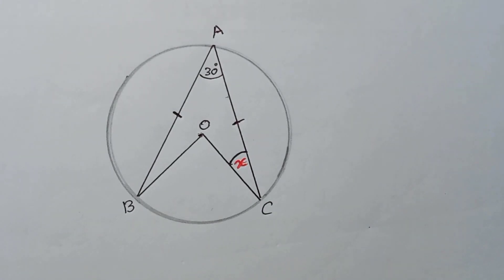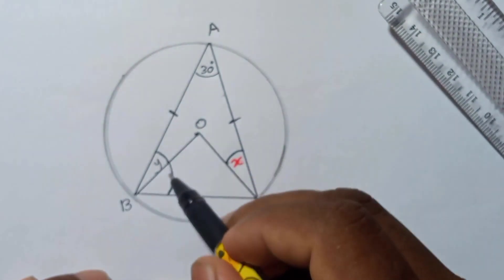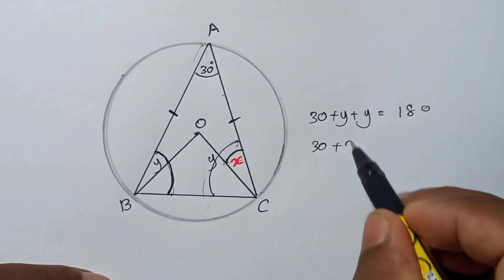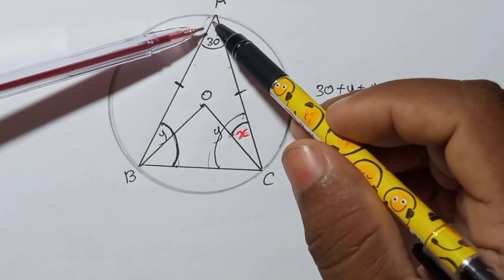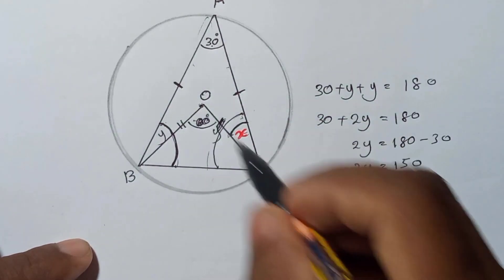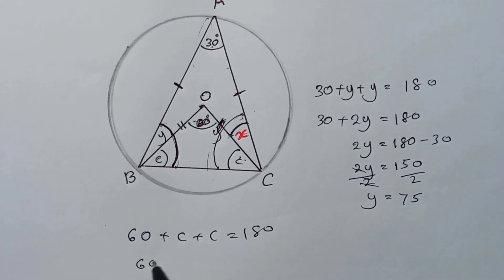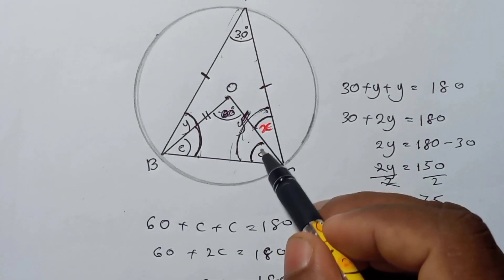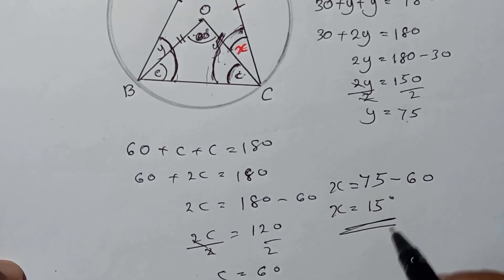Geometry Model Question for IGCSE Mathematics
Geometry Model Question for IGCSE Edexcel Mathematics A, IGCSE Edexcel Mathematics B and Cambridge IGCSE Mathematics Students